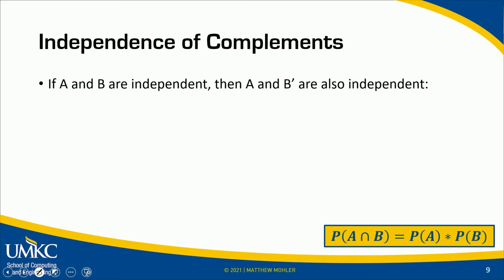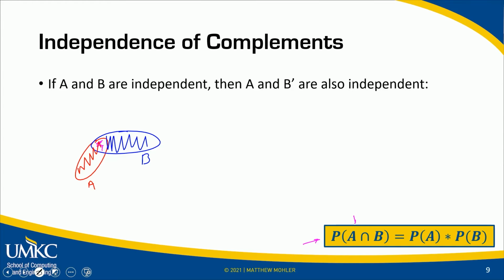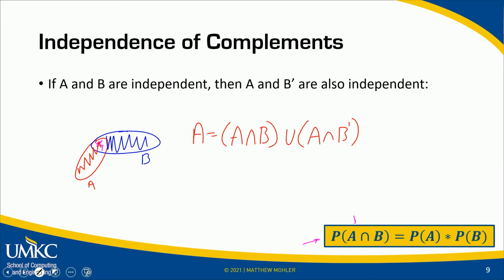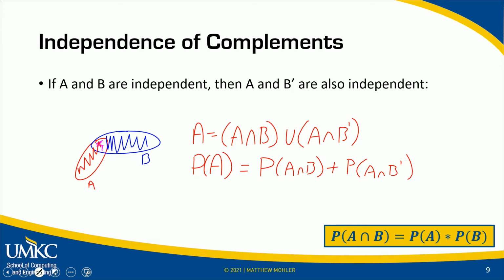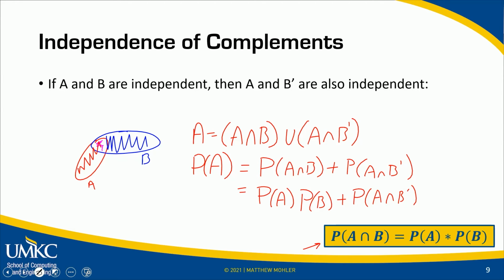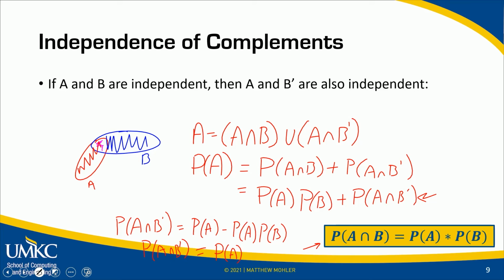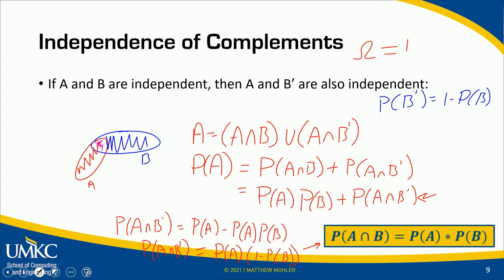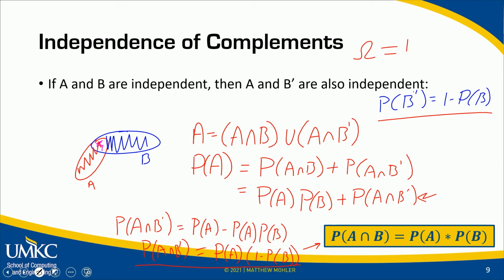CS394R - 03.05.03: Independence of Complements